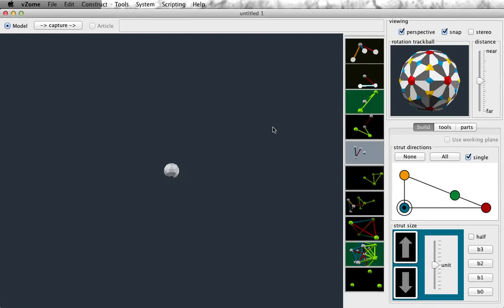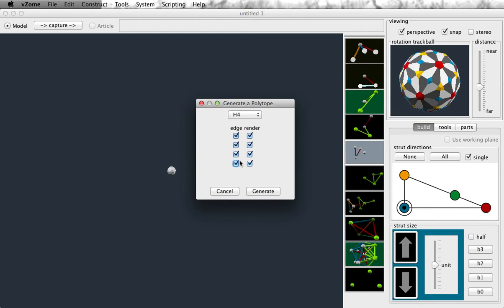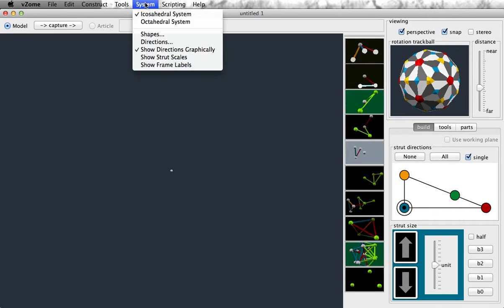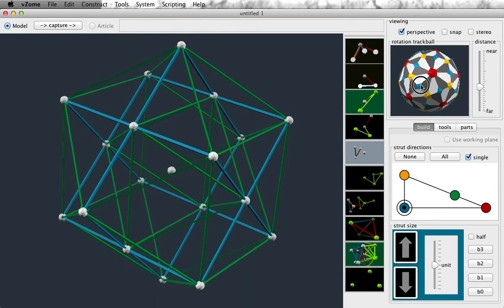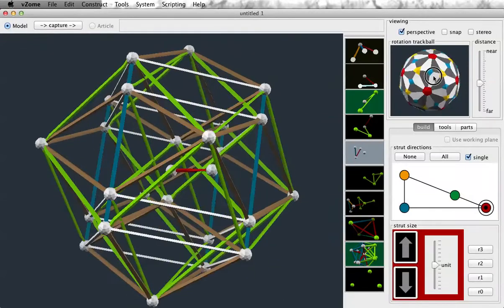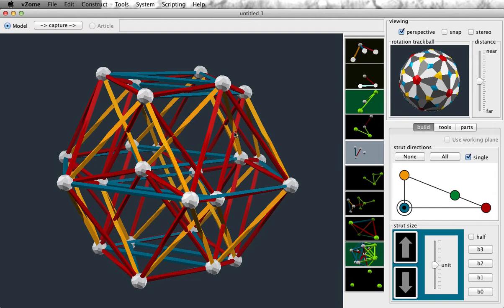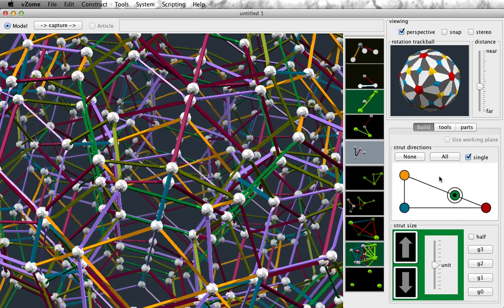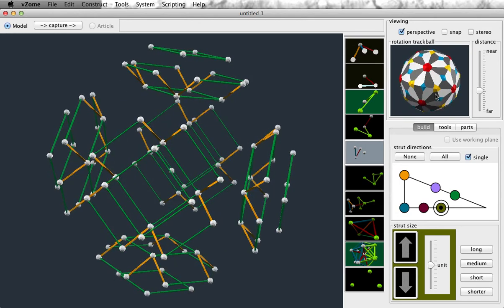Generating 4D polytopes with vZome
Four dimensional polytopes are well explained by John Baez in a series on his blog:

vZome has a means of generating 3D projections of many 4D polytopes.  This video explains how to use this facility, including how to pre-rotate the objects in 4D to get different 3D projections.